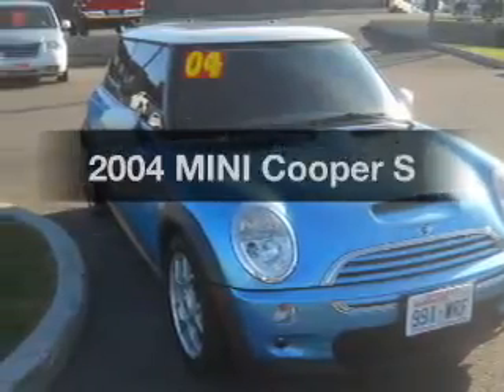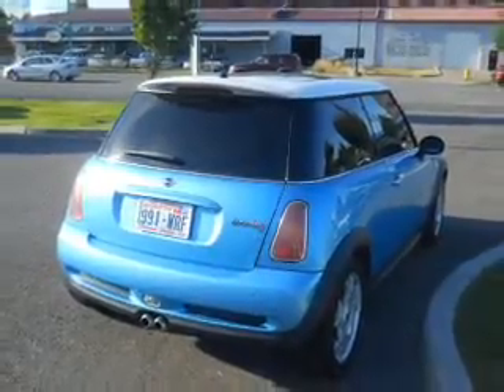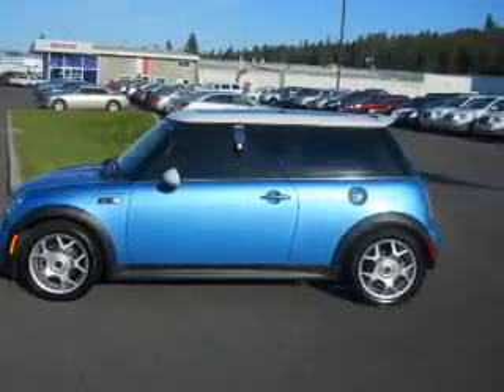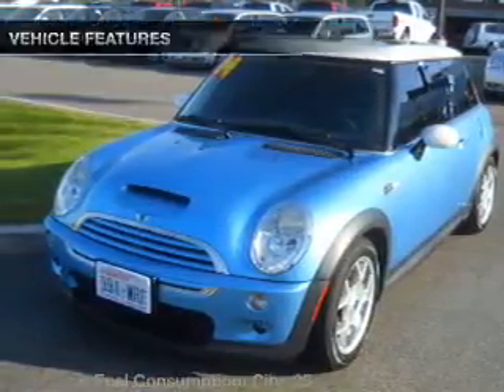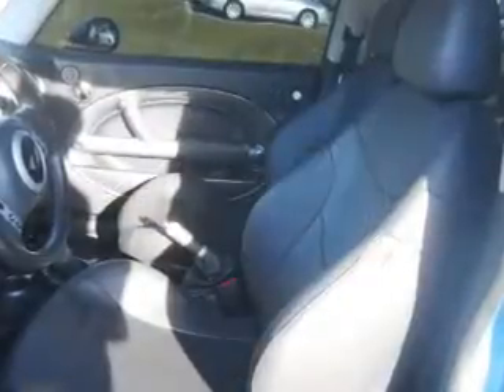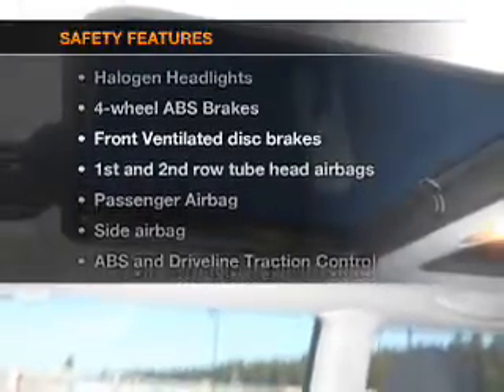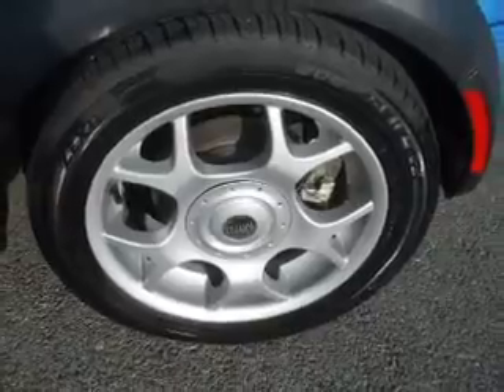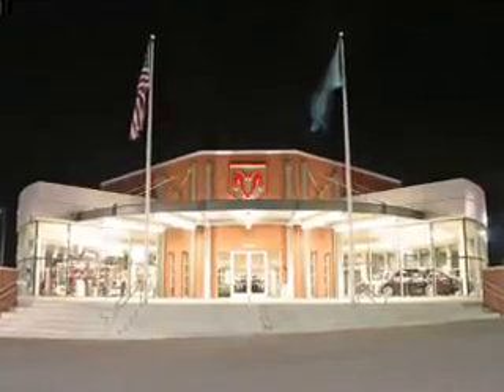2004 MINI Cooper - Spokane WA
Year: 2004
Make: MINI
Model: Cooper
Trim: S
Engine: 1.6 liter inline 4 cylinder 16 valve
Transmission: 6-Speed Manual
Color: Blue
Mileage: 70905
Address:
7700 East Sprague Ave